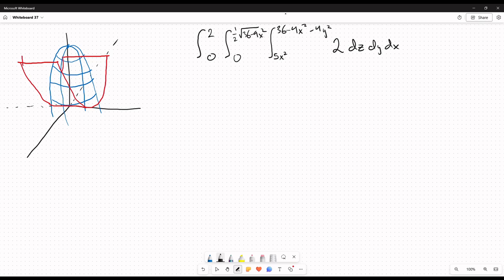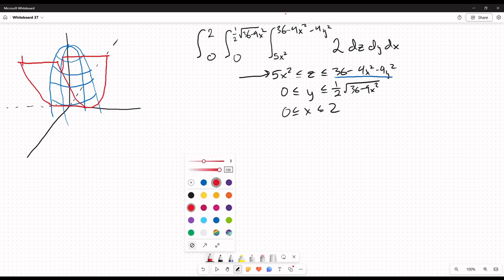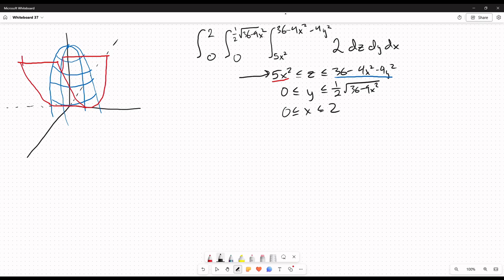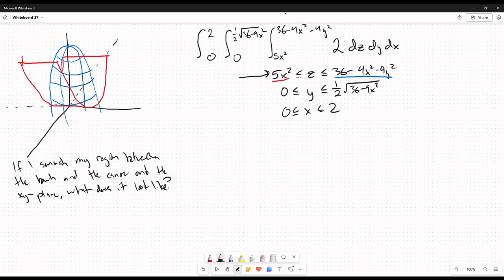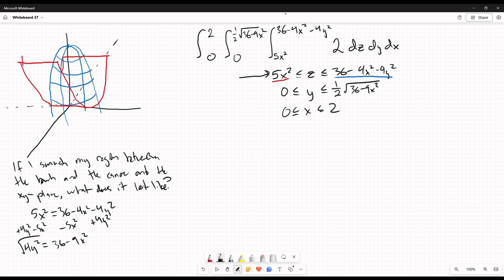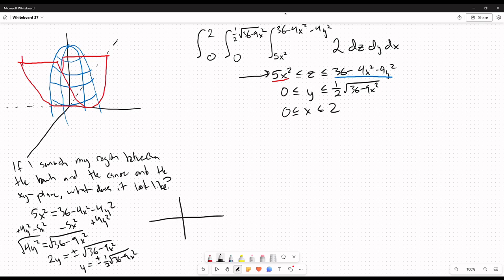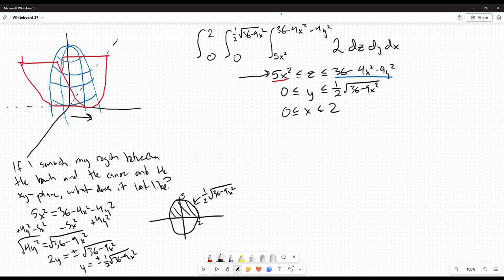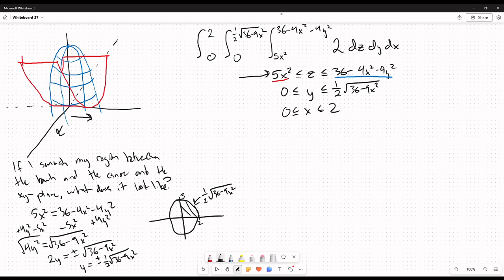Changing Triple Integration Order 1